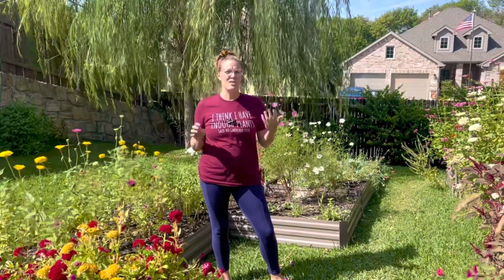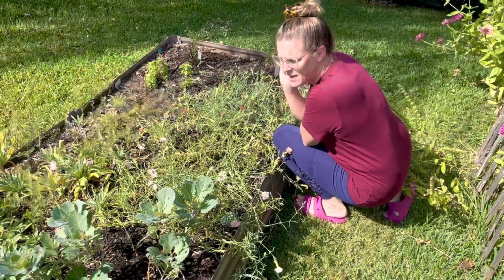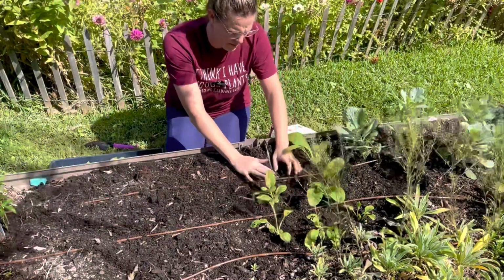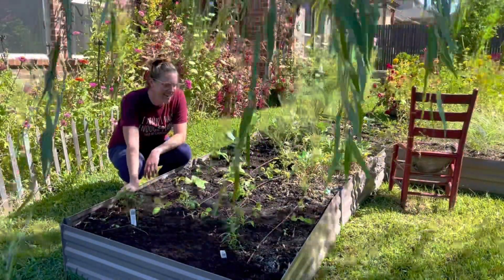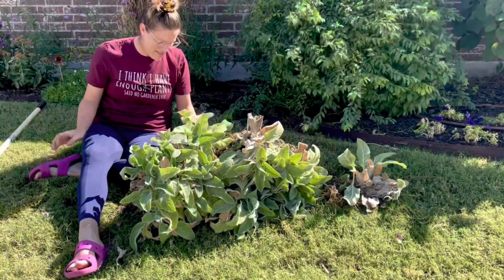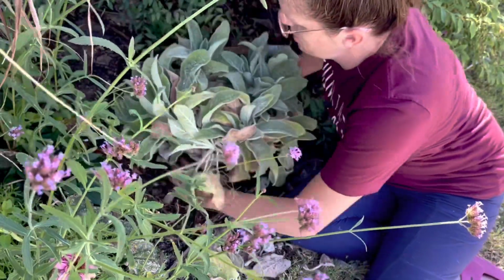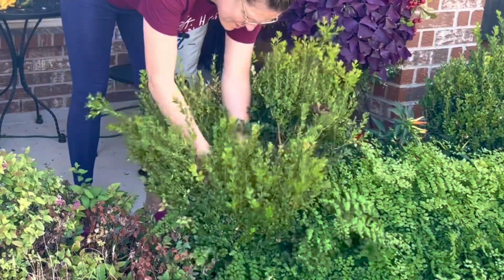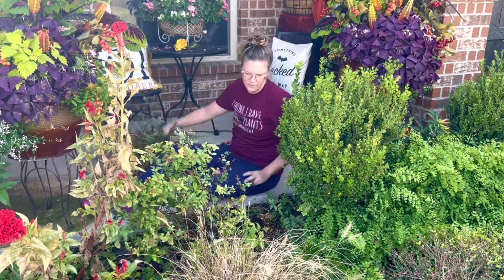Planting Foxglove & Campanula 🌱 || Dividing Perennials || Pruning Boxwood || Fall Garden || Zone 8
Today was a day of chores in the garden from planting foxglove and campanula seedlings to dividn lambs ear to pruning boxwood and spirea.